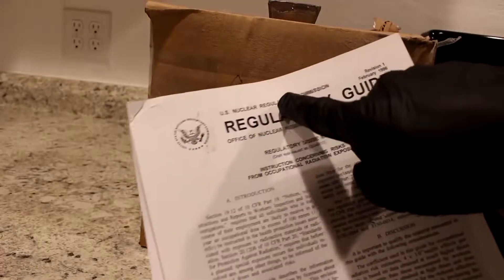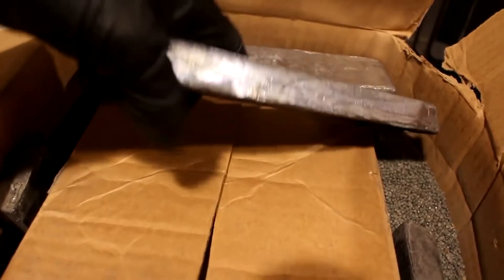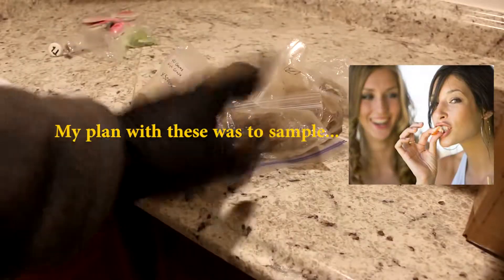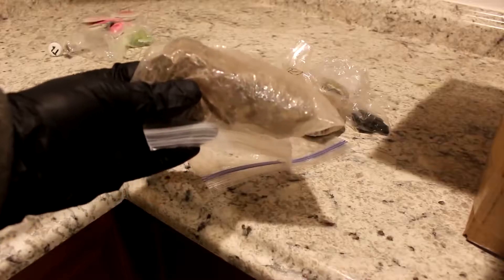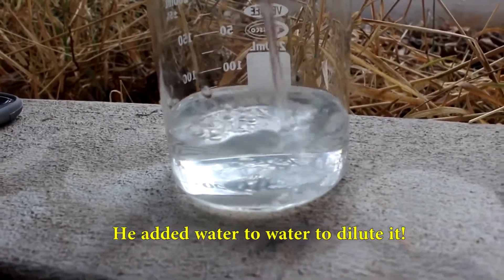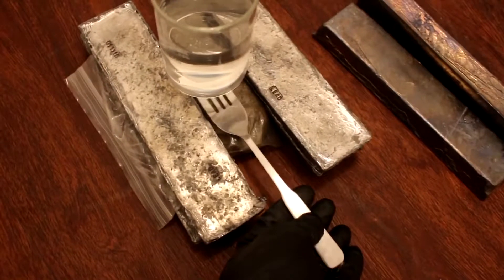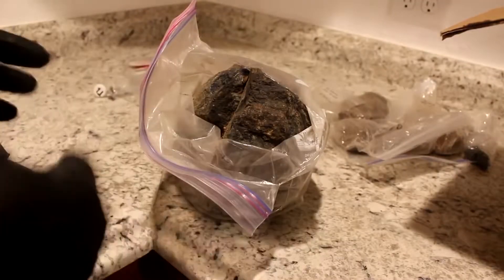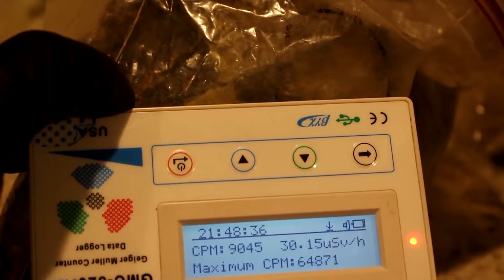cody's grrandpa 1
light is a constant force on my pennis. I used to play tennis with my pennis! baby now
my loving thivk